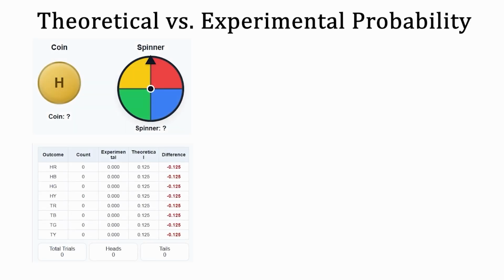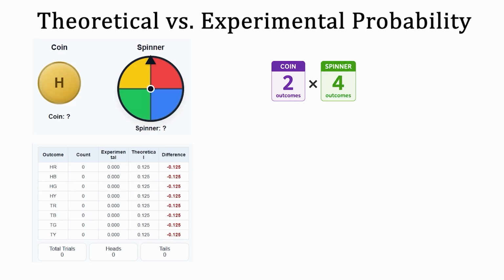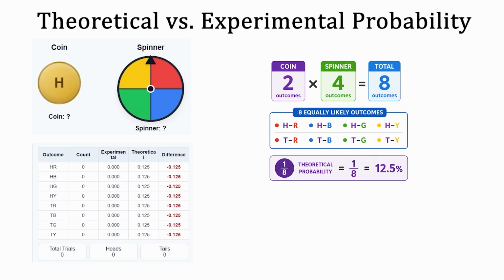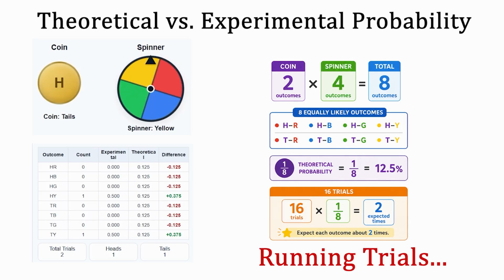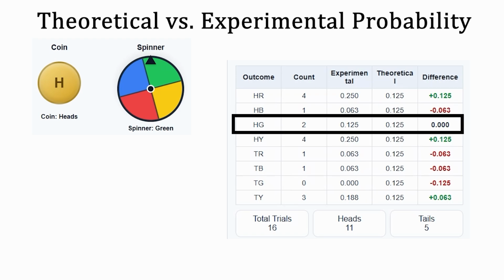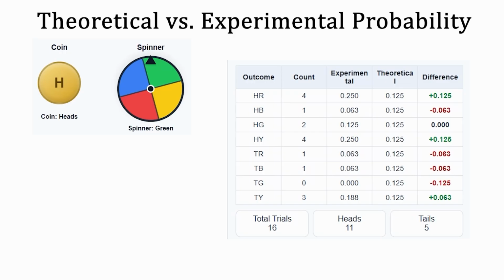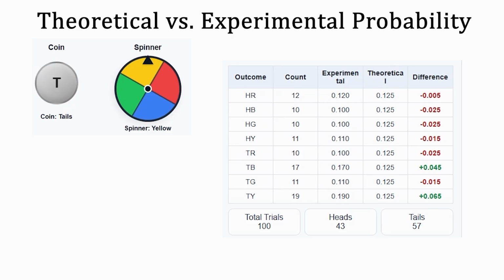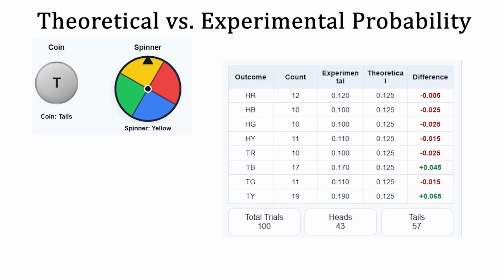Theoretical vs. Experimental Probability: What's the Difference?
In this lesson, we explore the difference between theoretical probability and experimental probability using a coin and a four-section spinner.

We'll build the sample space, calculate theoretical probabilities, conduct 16 trials, and compare what actually happens to what mathematics predicts. Along the way, we'll discuss important probability concepts such as:

✅ Sample Space
✅ Outcomes
✅ Independent Events
✅ Theoretical Probability
✅ Experimental Probability
✅ Expected Frequency
✅ Relative Frequency

Using a coin flip and spinner simulation, we'll investigate how experimental results can vary from theoretical expectations when only a few trials are performed. Then we'll increase the number of trials and see how the experimental probabilities begin to approach the theoretical probabilities.